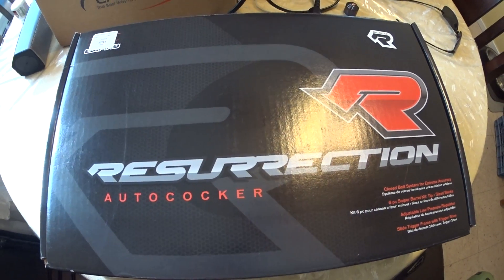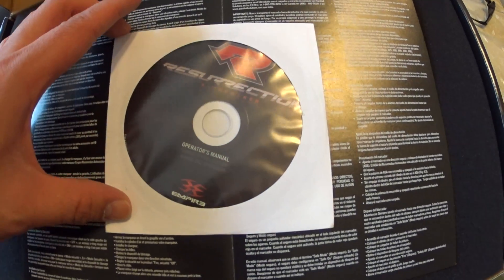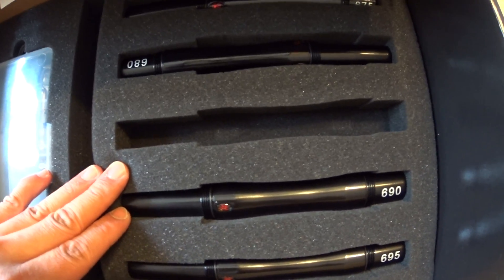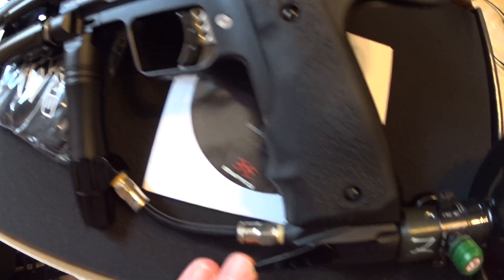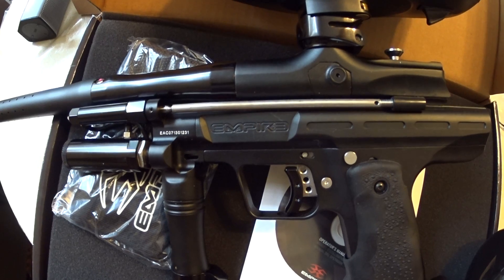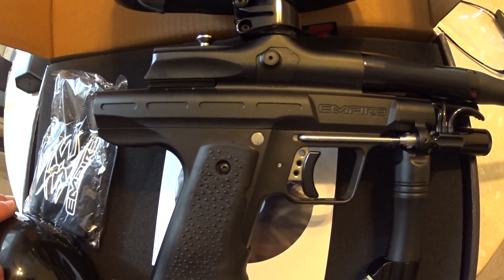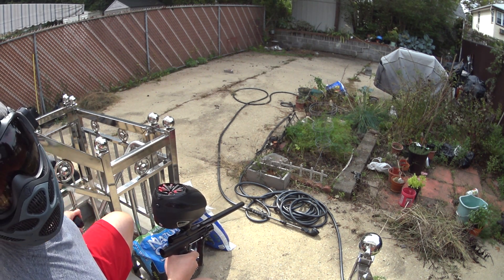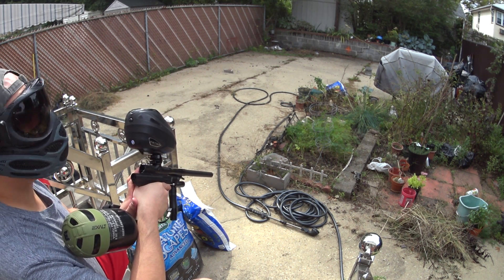Empire Resurrection Quick Overview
Just a quick overview of the Empire Resurrection which I've fallen in love with and has been my primary marker as of late *gasp*. I am not able to do a in depth review of this marker due to the very very little knowledge I have about mechanical autocockers in general. What I also forgot to mention was that the short macroline provided is for the three way.
This is my first attempt at doing a review so please be patient as I try to learn from my mistakes.

I'll try to answer any questions you might have that is paintball related and if I don't know, I'll let you know that also.

Marker - Empire Resurrection
Hopper - Dye Rotor
Tank - Ninja SL 77/4500
Camera - Sony AS100VR